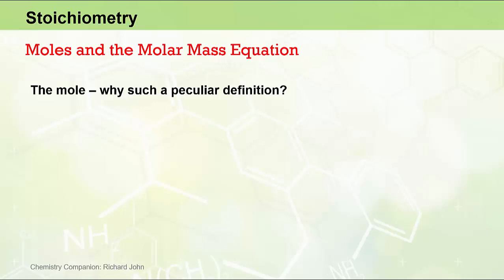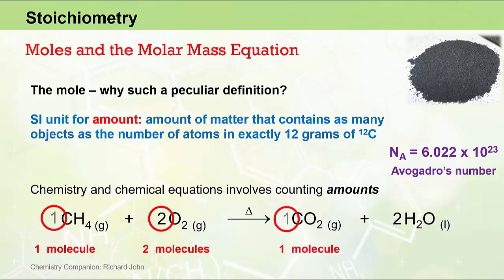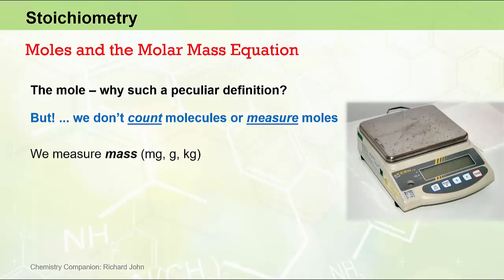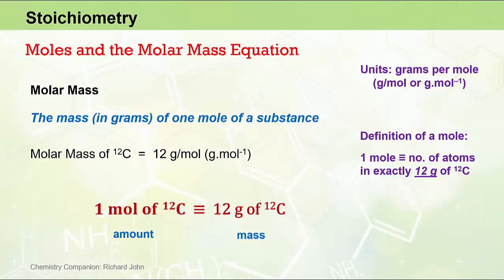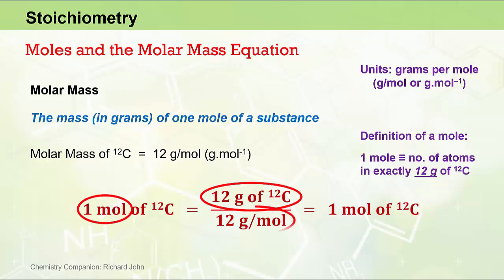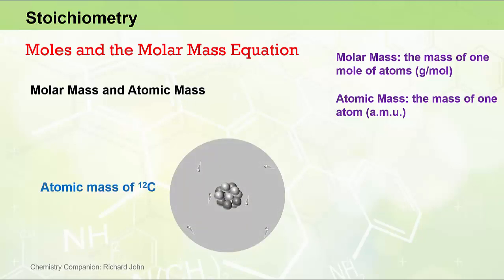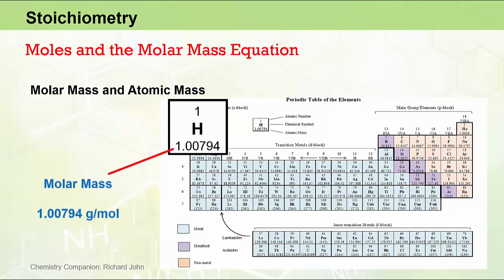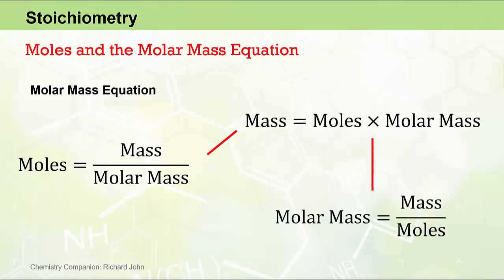5 4 2 Moles and the Molar Mass Equation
In this video we extend our understanding of the mole to include the concept of molar mass, which provides the key to determining a relationship between the amount of matter and its mass.